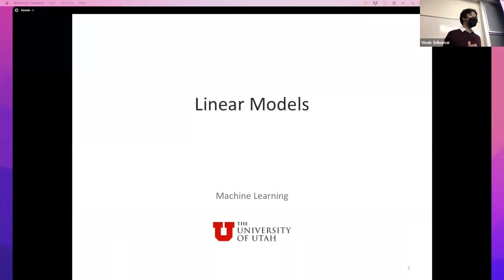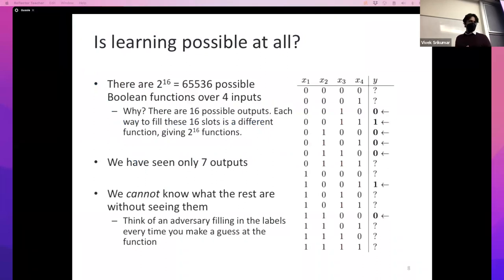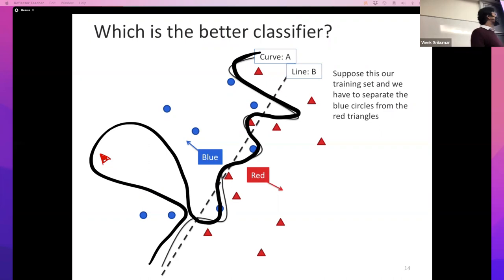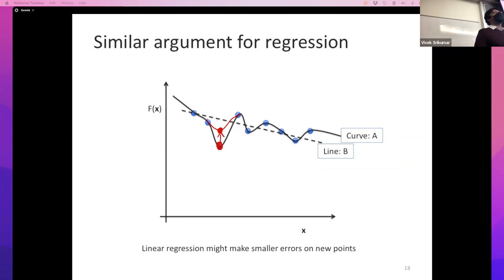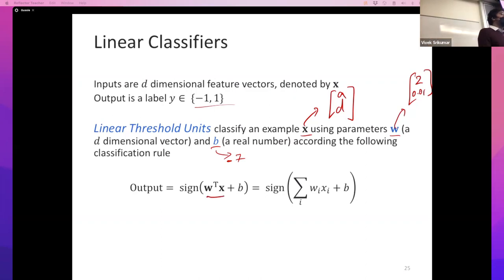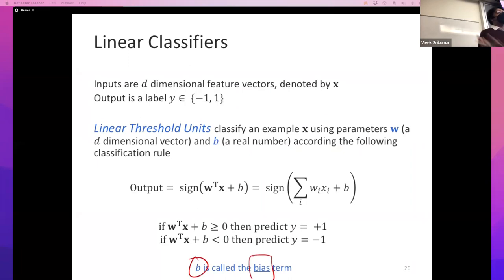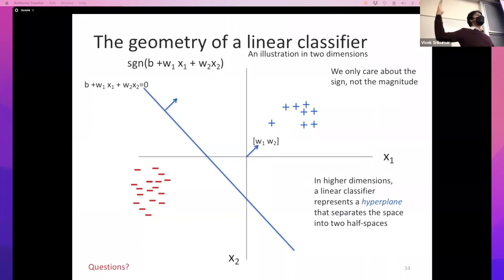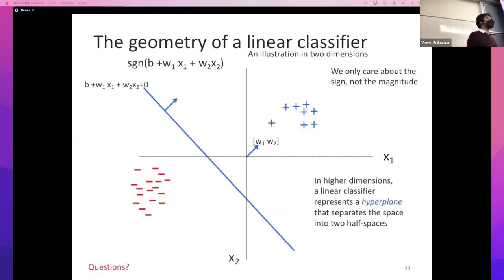Machine learning: Lecture 5b: Linear Models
This lecture is the first of several lectures dealing with linear classifiers. The linear model is the most popular classifier and over the course of many lectures in the class, we will see different learning algorithms for this hypothesis class.

This lecture defines a linear classifier and examines its geometry.